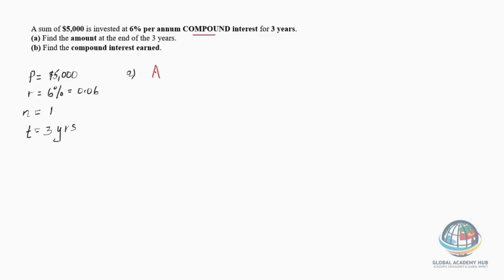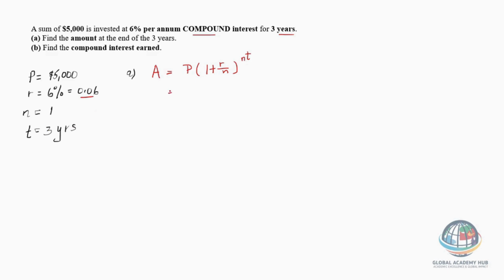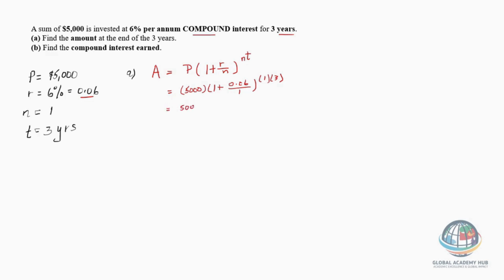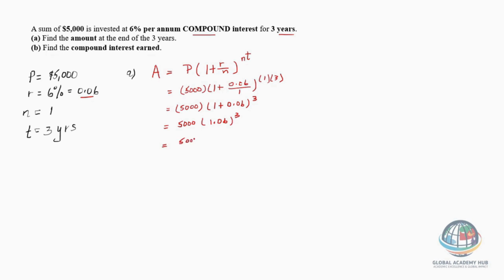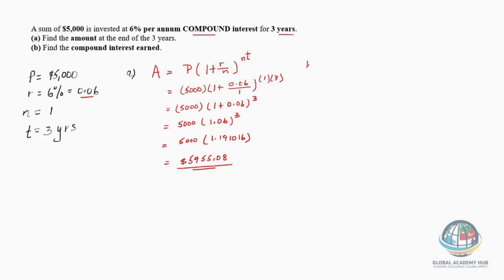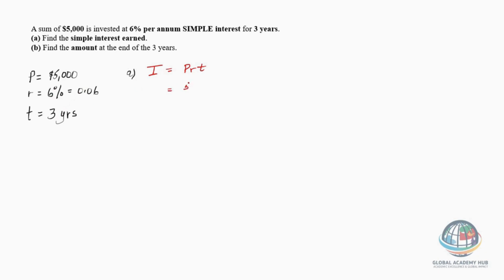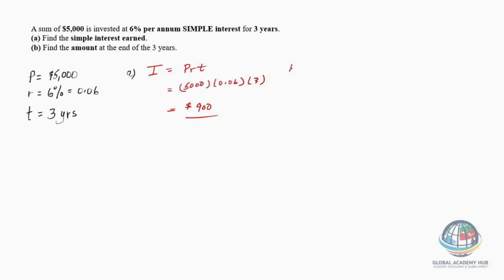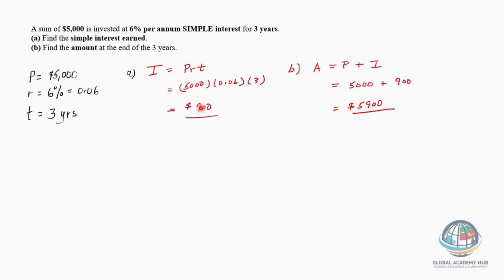Compound vs Simple Interest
In this video, I demonstrate with the use of a problem, the difference between compound and simple interest. I go step by step to show how to find each, then compare the results.

Below, is the problem used.
A sum of $5,000 is invested at 6% per annum compound interest for 3 years.
(a) Find the amount at the end of the 3 years.
(b) Find the compound interest earned.

Perfect for:
• CSEC students